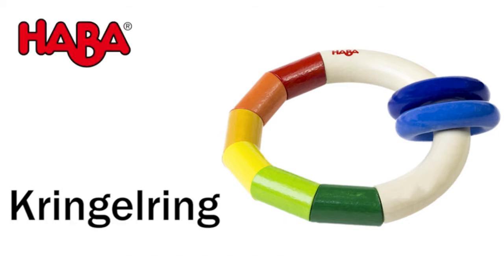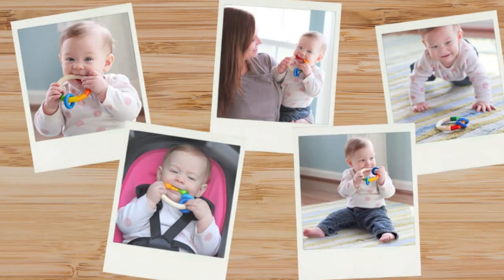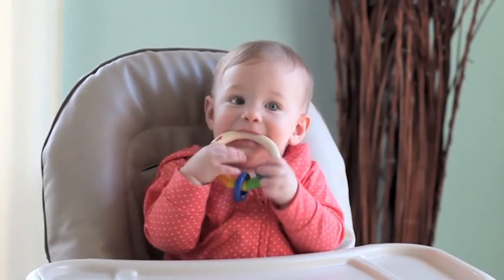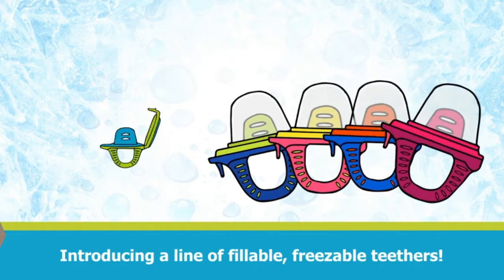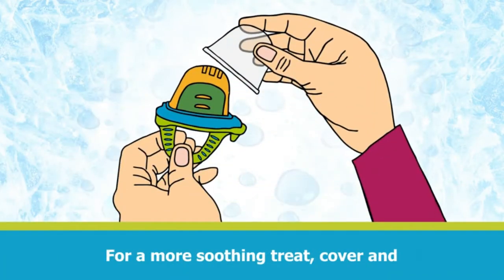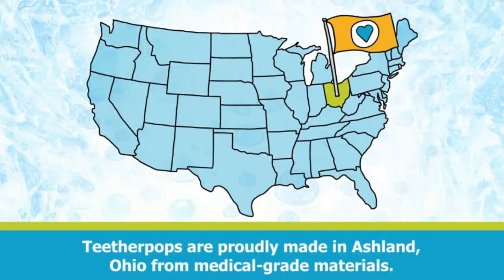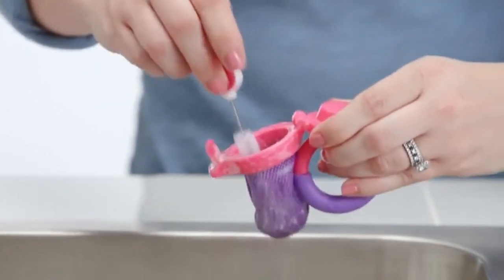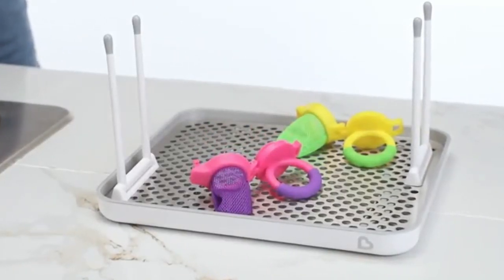Top 10 Best Teething Toys For Your Little Babies In 2024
➤𝐁𝐞𝐬𝐭 𝐓𝐞𝐞𝐭𝐡𝐢𝐧𝐠 𝐓𝐨𝐲𝐬 𝐋𝐢𝐬𝐭:

1. NatureBond Baby Food Feeder

2. MAM 'Friends’ Collection Teething Toys

3. HABA Kringelring Wooden Clutching Toy

4. teetherpop Fillable, Freezable Baby Teether

5. Munchkin Fresh Food Feeder

6. Innobaby Original Teethin EZ Grip Fruit Teether

7. Silicone Baby Teething Toys

8. Baby Teething Toy Extraordinaire - Teether Toys

9. RaZbaby RaZberry Silicone Baby Teether Toy

10. Not-Too-Cold-to-Hold Silicone Teether

After carefully researching many models, we found 10 of the best teething toys available today on today's market. We select them basis on their price, quality, weight, durability, and performance.

We spent hundreds of hours evaluating and comparing these products, testing them. Finally, we get them and we give the guarantee that these are the best teething toys for babies.

The challenge can be deciding which ones to buy. However, we hope that this expert review helps you make your teething toy purchase.

      owners.